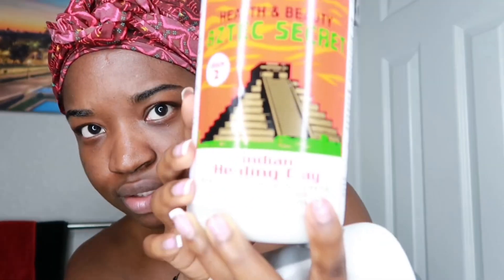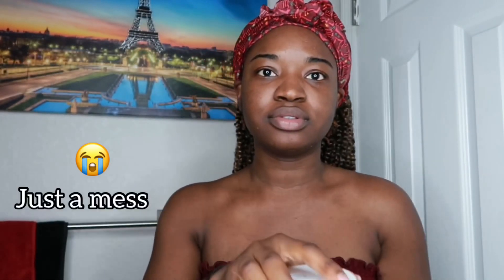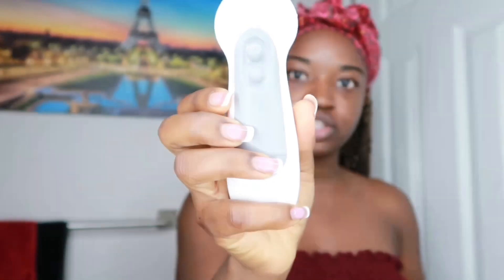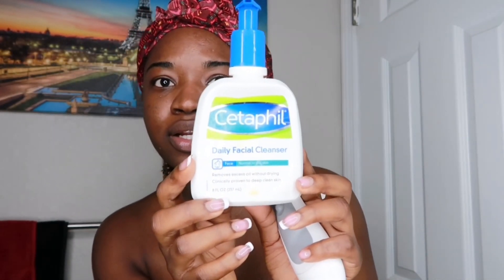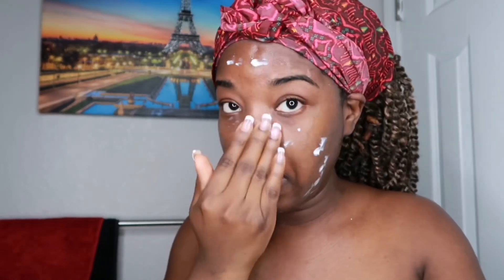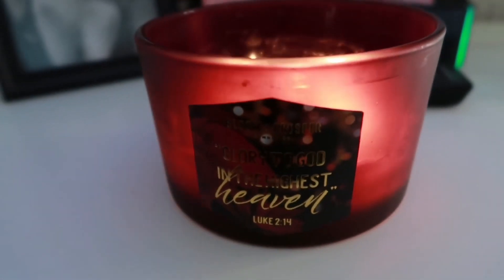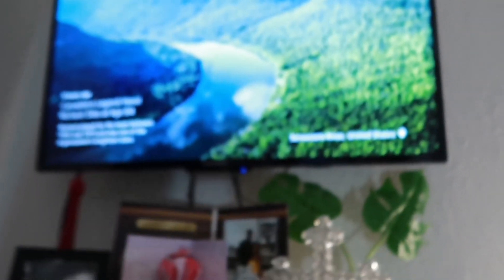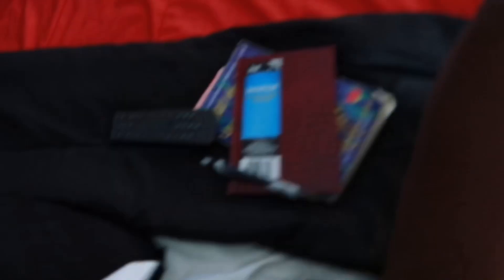Skin Care/Self-Care Friday Night Routine + Indian Healing Clay Mask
Hey Guys!

In today’s video, I’m going to be talking about night shift nursing and if it is worth it. I’m going to be going over the good and the bad of night shift nursing .If you guys have any other questions regarding nursing or anything at all, please leave them down below. Thank you guys so much for watching and all your support!
-XOXO,

***SN: WATCH IN 1080 FOR BETTER QUALITY***